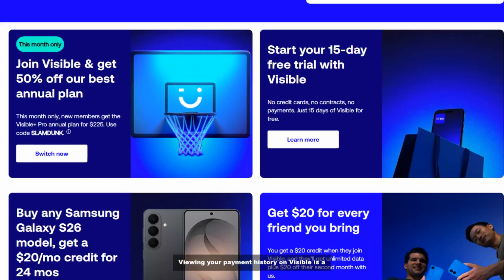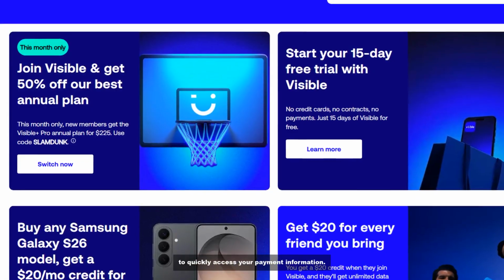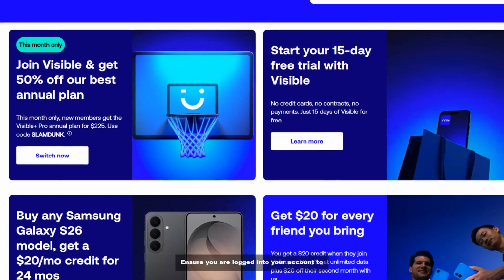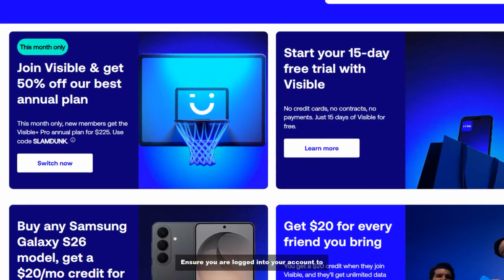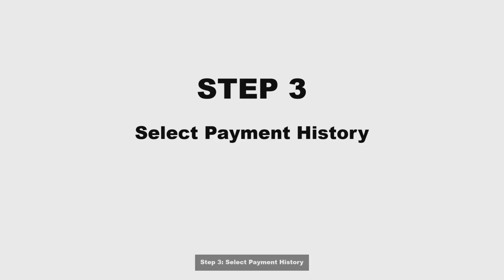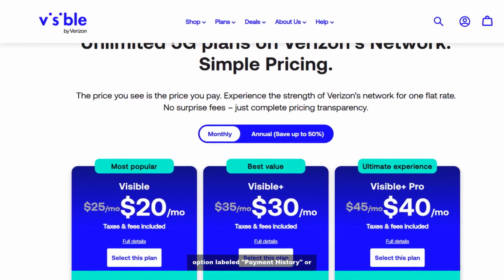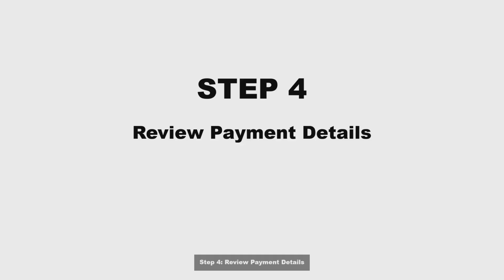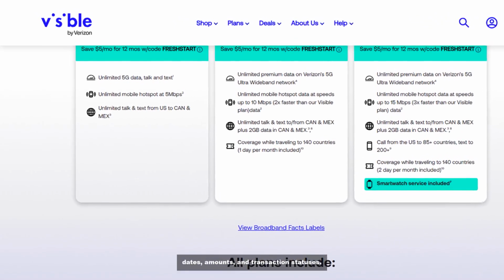How To View Payment History On Visible 2026 (FAST METHOD)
In this video, we will show you how to view payment history on Visible 2026 using a fast method. If you're looking for an easy way to check your payment details with Visible, this guide is for you.